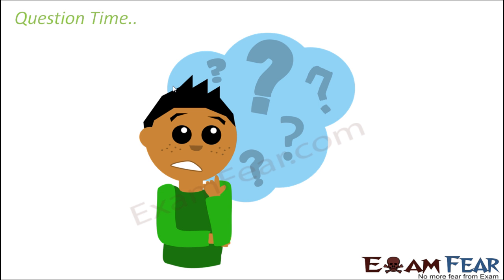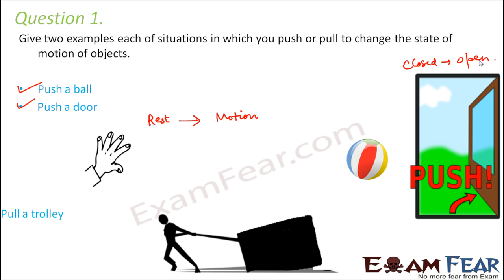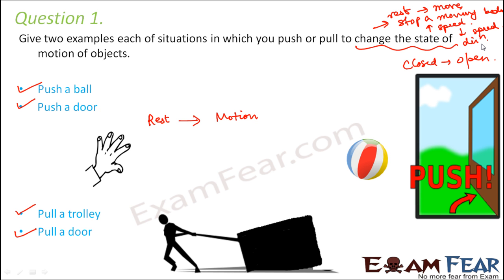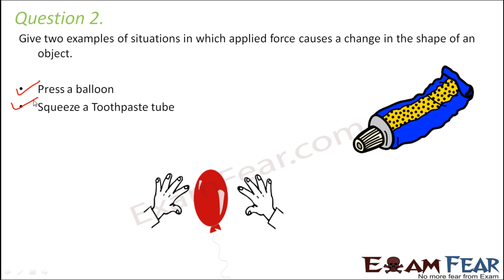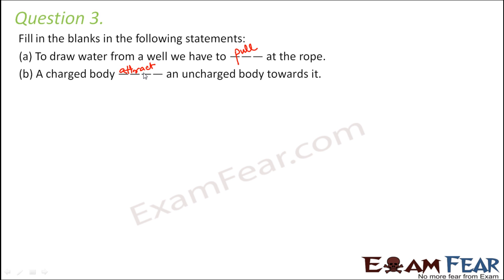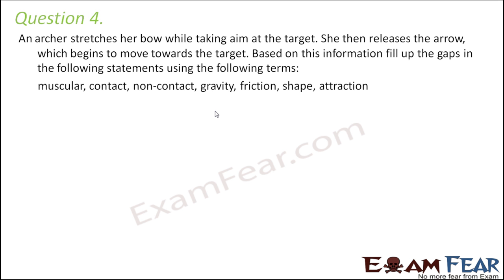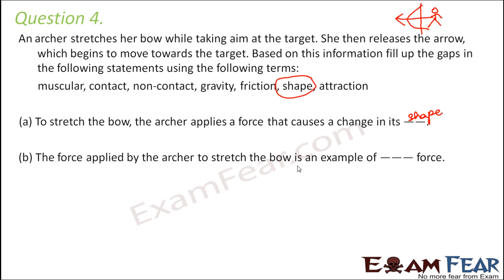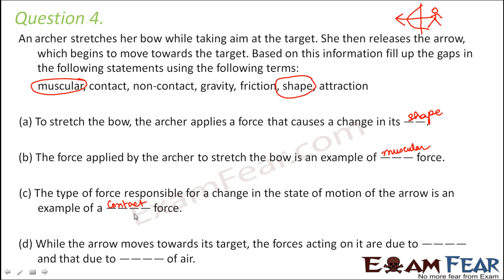Physics Force & Pressure Part 11 (Questions) Class 8 VIII